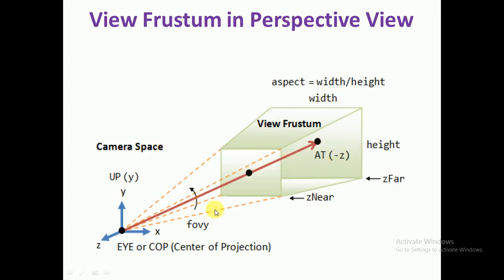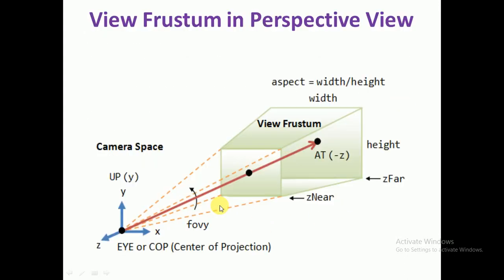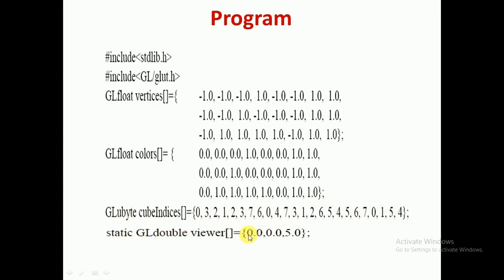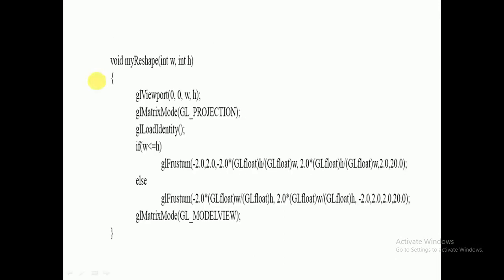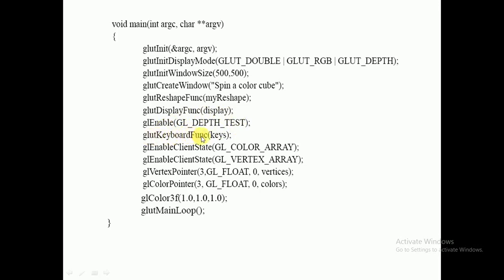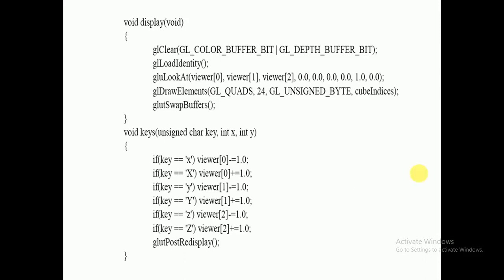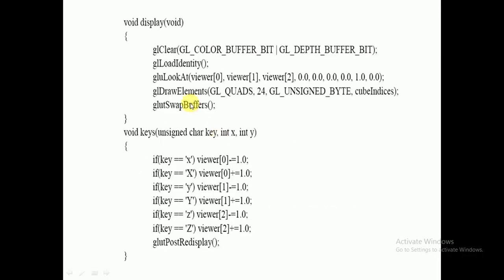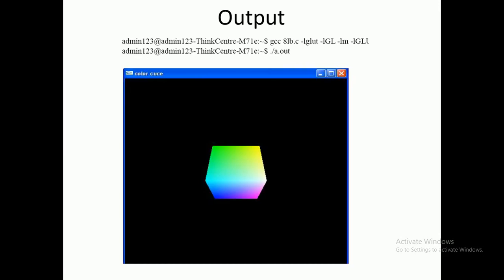CGV Lab:Prog-4 :Perspective Projection by Prof. R.R.Patil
COMPUTER GRAPHICS LABORATORY WITH MINI PROJECT(17CSL68)